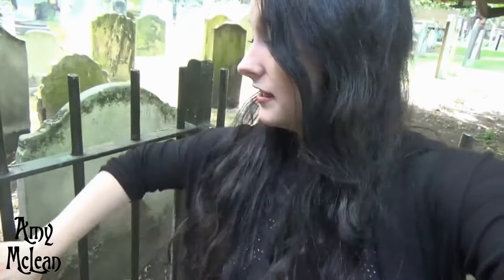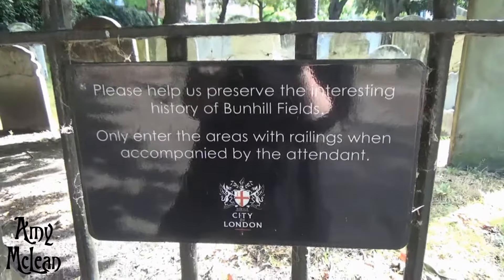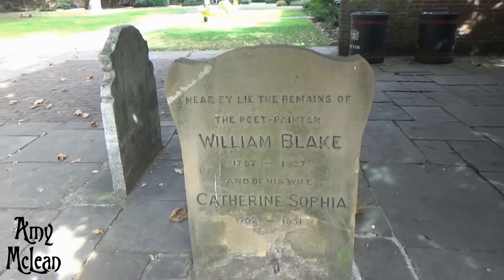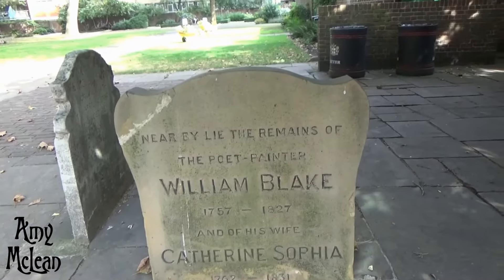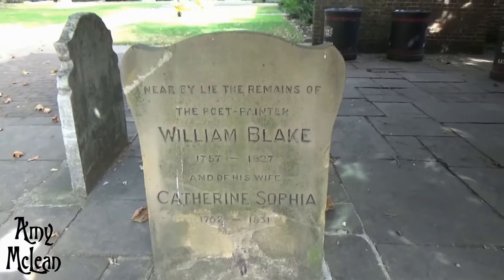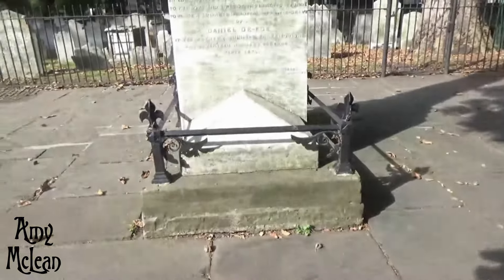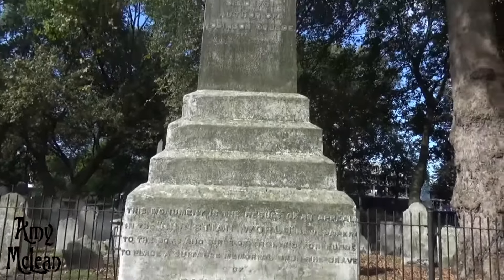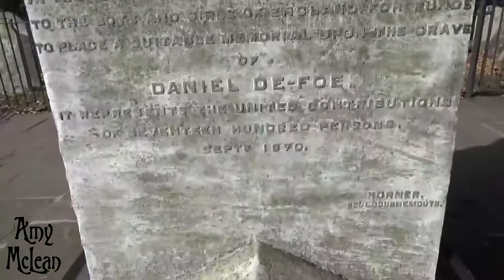Bunhill Fields Burial Ground (William Blake, Daniel Defoe)!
MY BOOKS Bunhill Fields Burial Ground (William Blake, Daniel Defoe)! [OPEN FOR LINKS AND INFO!] graveyard graveyards cemetery Explore Bunhill Fields Burial Ground in my latest Graveyard Vlogs video! This is where William Blake is buried, and also where Daniel Defoe is buried! You can find Bunhill Fields in London EC1Y.

Amy McLean

Bunhill Fields Burial Ground address:
38 City Road
London
EC1Y 1AU

Bunhill Fields is in the London Borough of Islington. It is largely fenced off, and is now a public park. However, the graves of William Blake and Daniel Defoe are very accessible (much to my surprise!). It contains around 120,000 bodies.

Further information can be found on the City of London including opening hours, history, burial records, and details about guided tours.